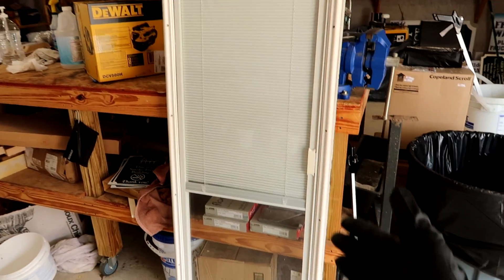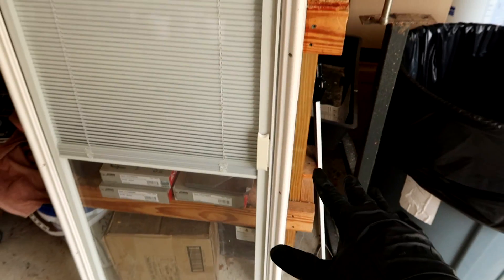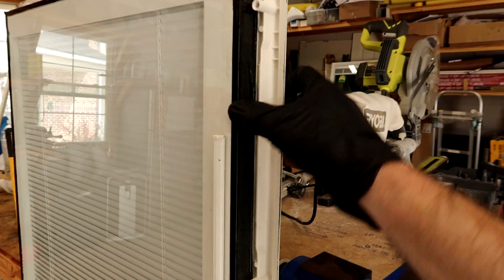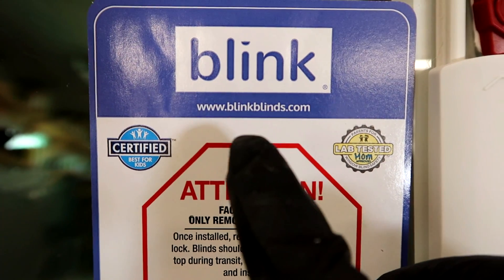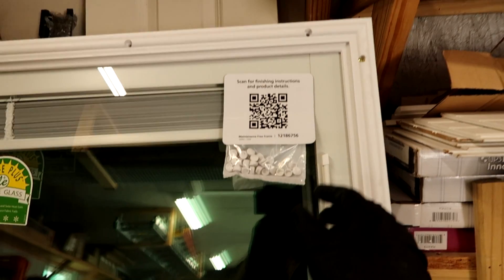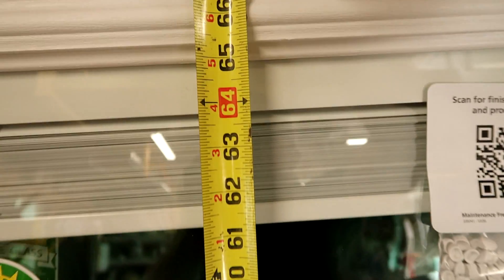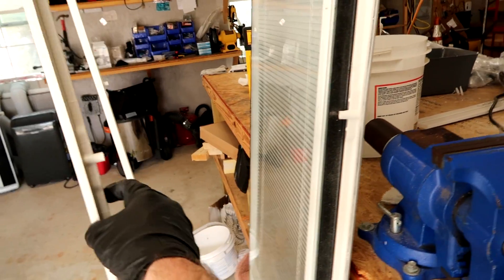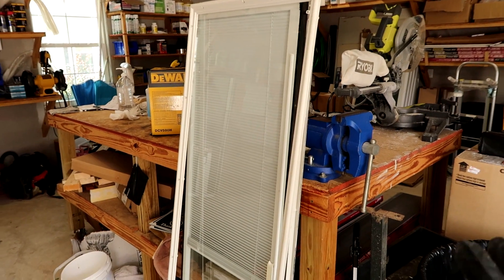How to Replace Between the Glass Blinds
Here is how to replace or install between the glass door blinds. Encased door blind installation is very easy and on this video I quickly show how you can do it yourself.